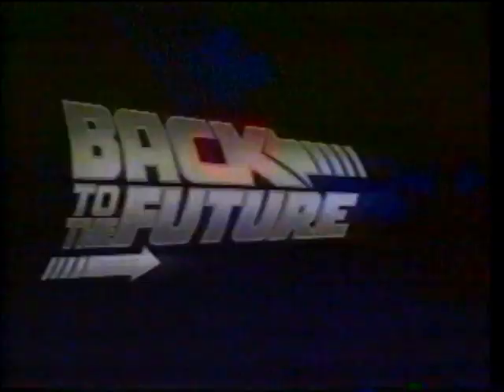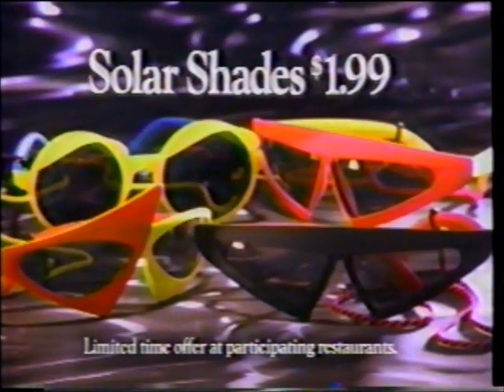Solar Shades - Sunglasses - Back to the Future II - Pizza Hut - Commercial (1989)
Transferred from a VHS recording of the NBC Broadcast of "Back to the Future" on Friday November 17, 1989